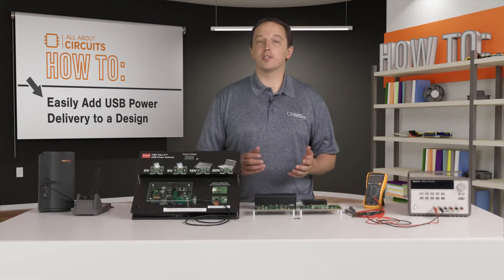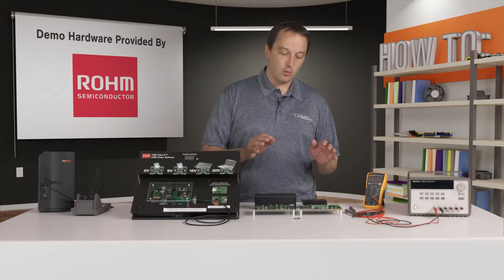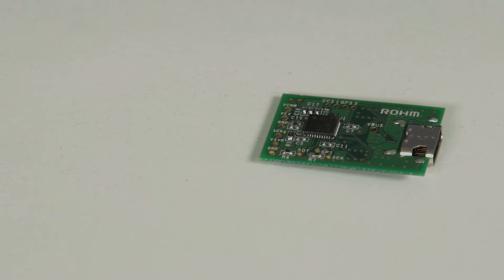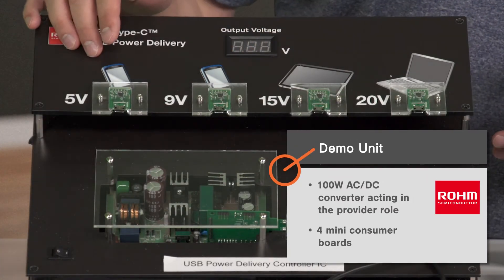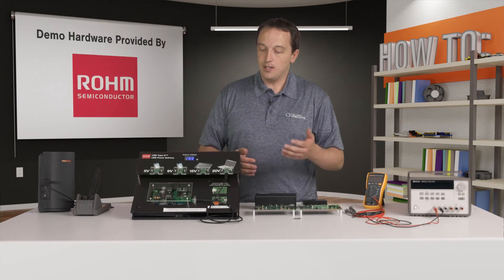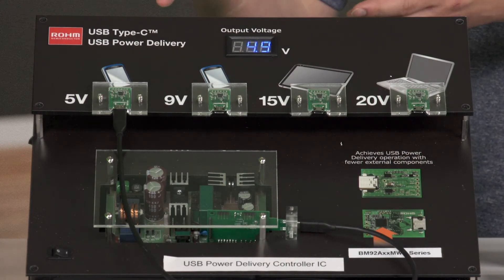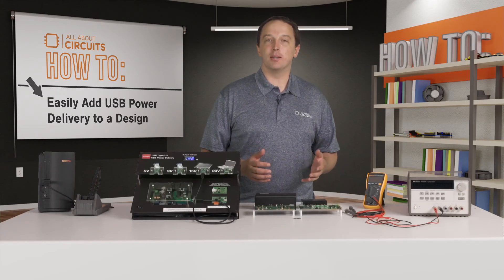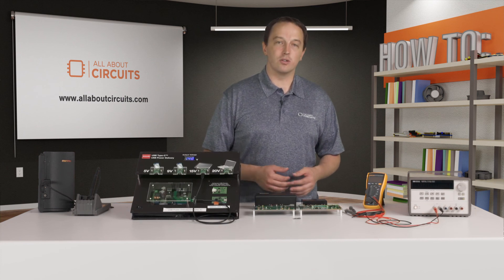How To: Easily Add USB Power Delivery to a Design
In this video, we’ll cover some of the aspects of USB power delivery, or USB PD, which greatly expands on the simple 5 V supply built into regular USB. In fact, USB PD can provide up to 100 W, with devices acting as providers and consumers, negotiating the proper voltage and current levels for optimum power delivery.